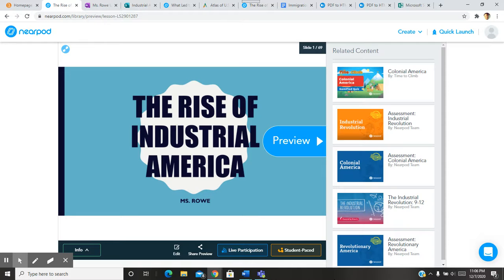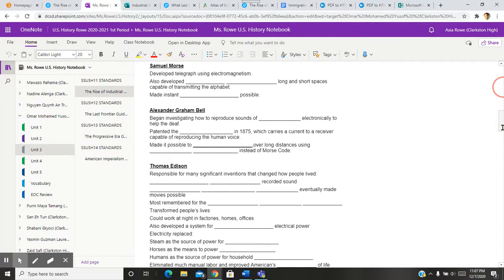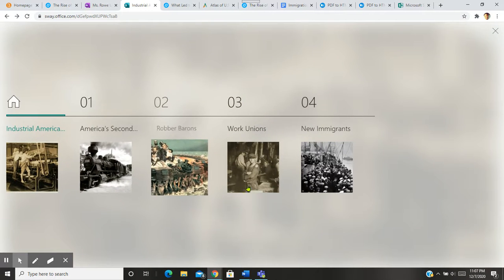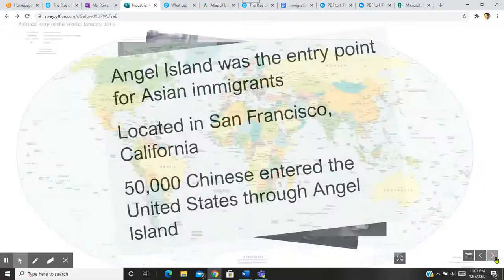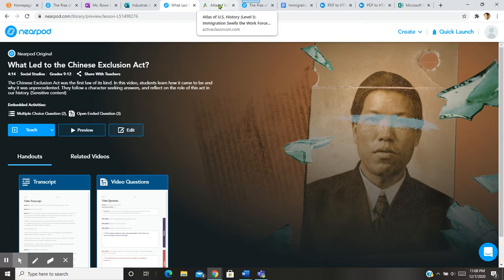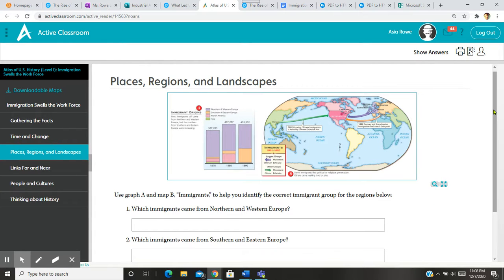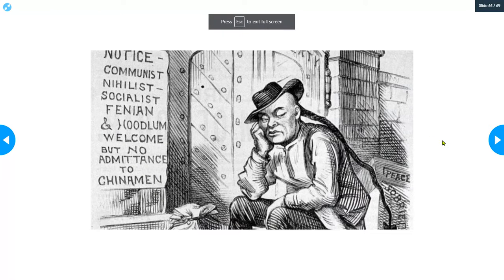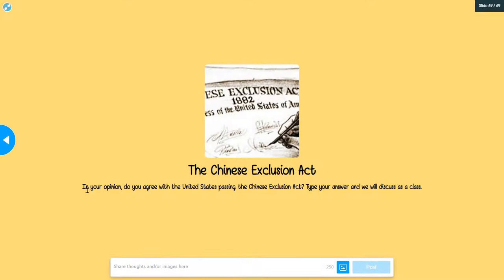Lesson Plan Presentation